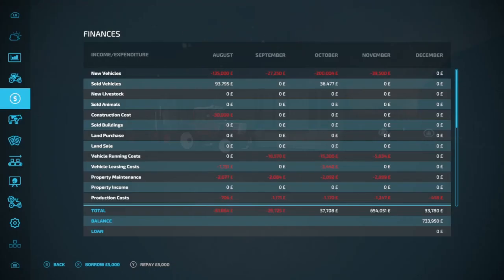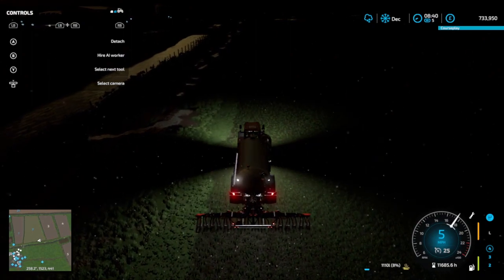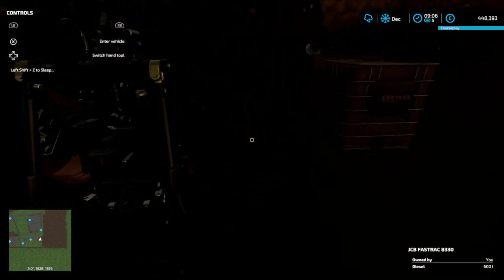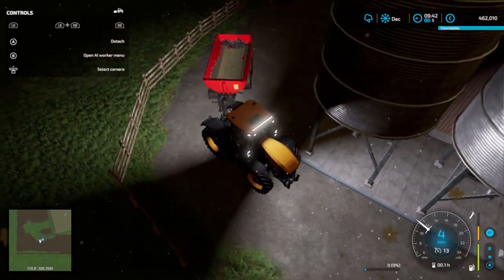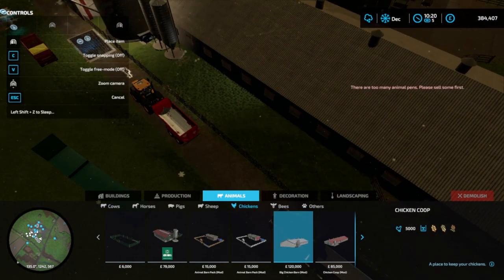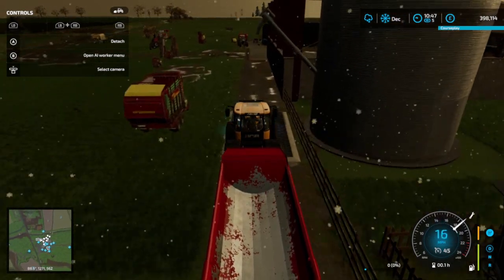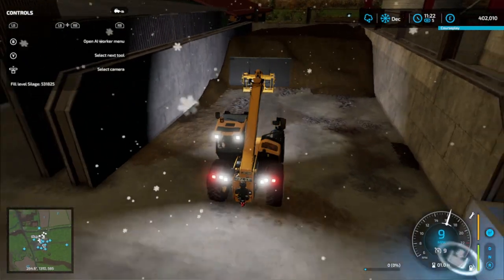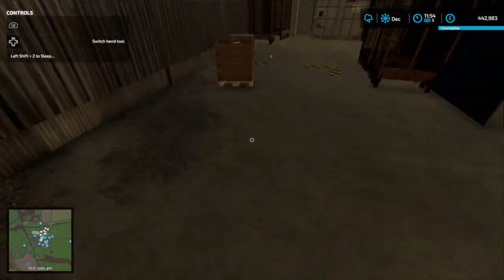NEW TRACTOR AND CHICKENS | Farming Simulator 22 - Ballam Road Dairy Farm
Time for a new tractor and to get some chickens - Ballam Road Dairy Farm - lets play